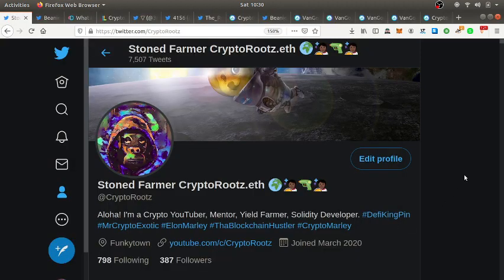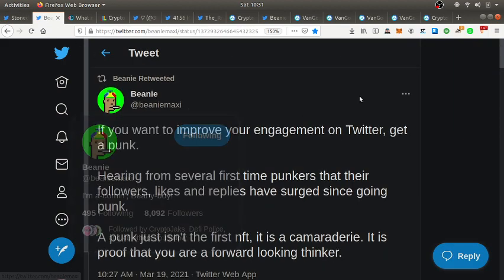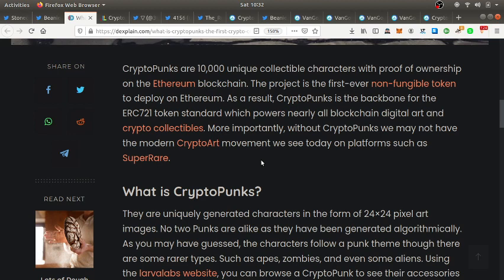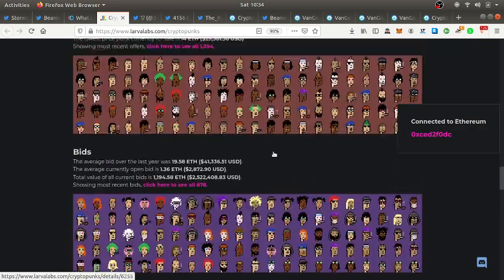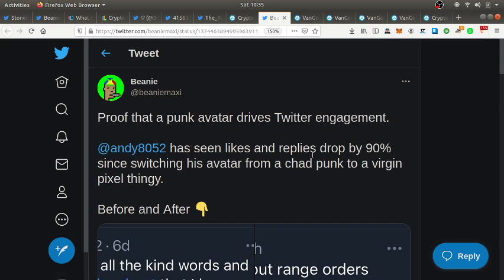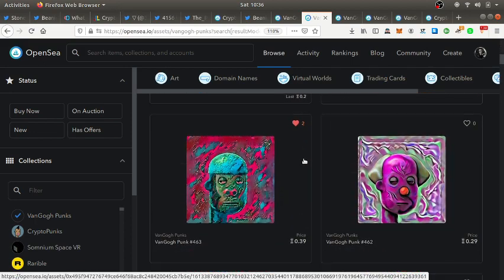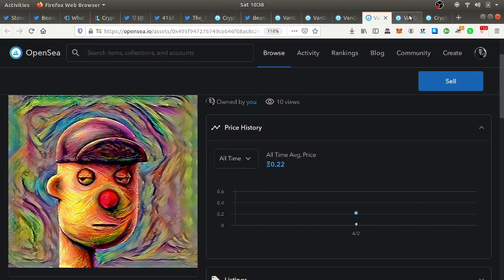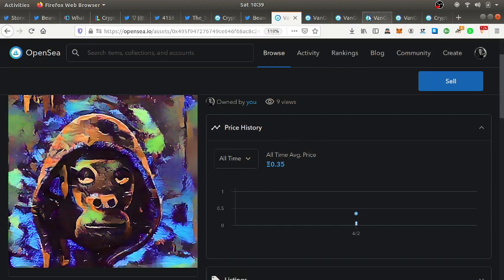NFT Fine Art Collecting! The New Status Symbol of DeFi.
1 hour Crypto Consultation = $70/hr USD, $50 in ETH or Bitcoin or
$30 in my $ROOTZ or Garlicoin, or Dogecoin.

-Linux Tutor
- Simple Hacking
-Web Design

(Purchase My Complete Intro to Crypto/Mentorship Course)

32qBVyfcfkca9SikEt6CB6t2qQ8RzFwFKA

BAT:0xCed2f0dcb70757339F7072A3ffA08a4A73497435